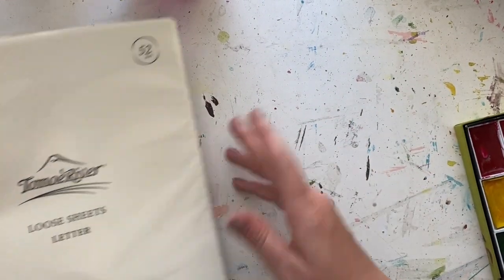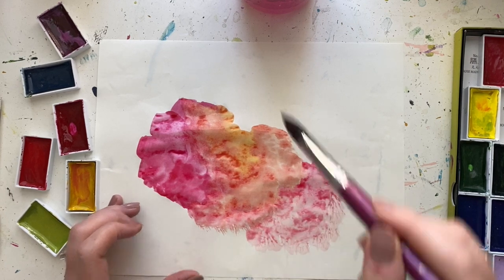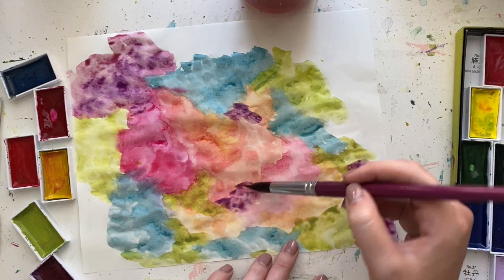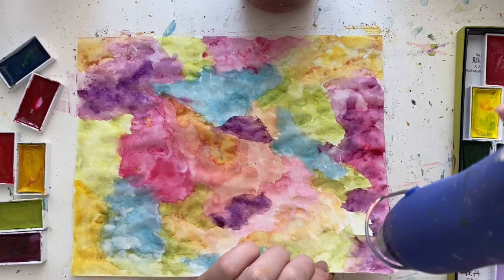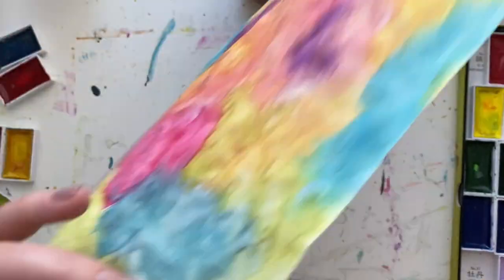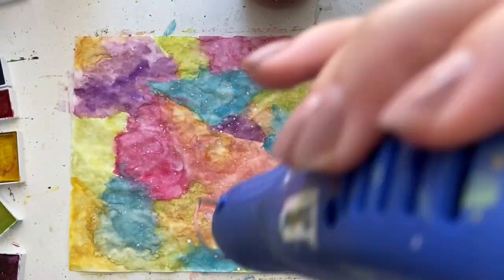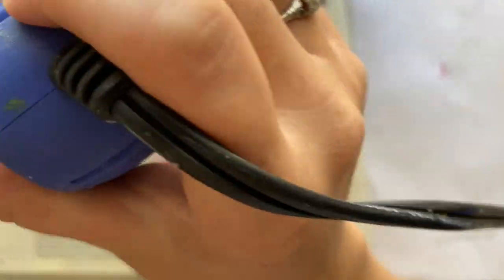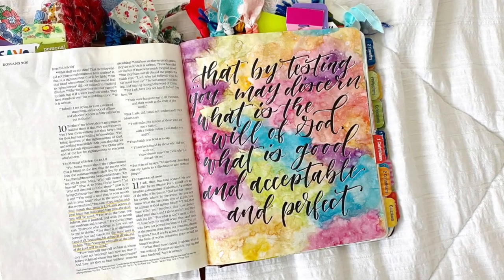How To Create A Tip-In- Bible Journaling With Watercolors and Tomoe River Paper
Find supply links and everything else to help create this

Find all my hand lettering posts (and free lettering printables that go with them)

Tomoe River Loose Sheet Paper- Cream

Tomoe River Loose Sheet Paper- White

ESV Double Column Journaling Bible

Kuretake Gansai Tambi Watercolors– 48 color set

Kurretake Gansai Tambi Watercolors- 36 color set

Tombow Fudenosuke Brush Pen

Craft Heat Gun

Elmers Craft Glue
(But you can use any glue or adhesive that you prefer. Many Bible journalers love double-sided tape rollers)